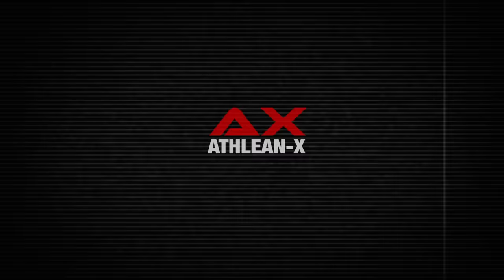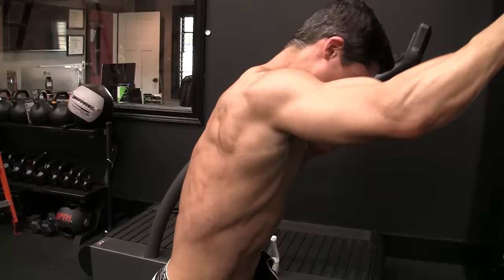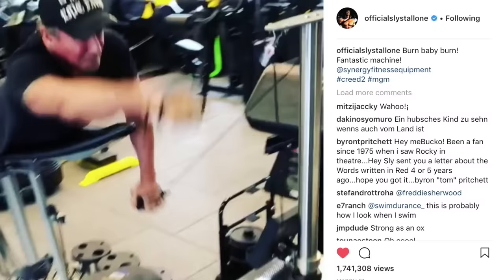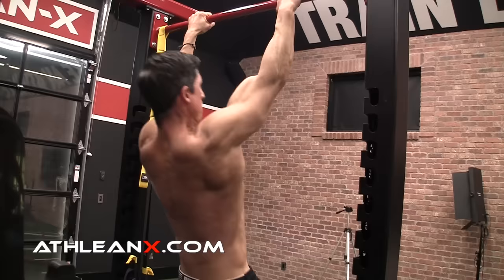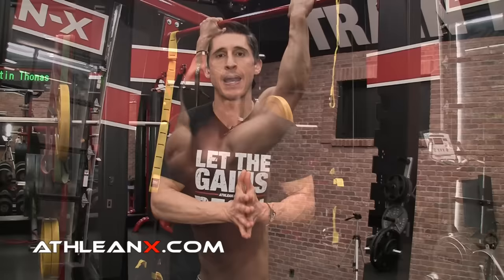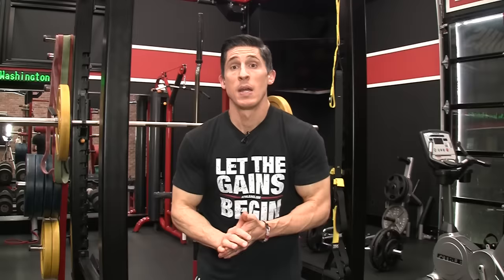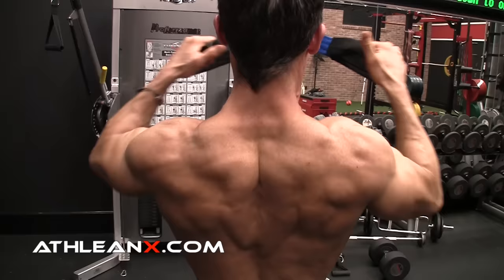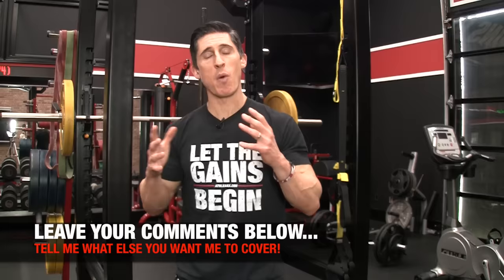8 Exercises I WISH I Did Years Ago! (WASTED GAINS)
We all have exercises that we tend to fall in love with and those we tend to avoid.  In this video, I’m going to show you the 8 exercises that I wish I did years ago that would have delivered better muscle, strength and stability gains much sooner.  These will cover everything from the legs, core, arms, chest, shoulders, glutes and even overall training concepts that have made a significant difference in muscularity.

To start, I recap with a lat pulldown variation I showcased in an individual video a few weeks ago called the rocking pulldown.  This unbelievable exercise is one that I truly wish I had started doing many years ago because of its ability to allow for extension of the arm while performing the vertical pulldown exercise.  You will instantly feel the intensity of the contraction in your lats once you try this exercise out.

As sort of an added bonus here, I also wish I did the one arm high pulley row a lot sooner.  This exercise allows you to get an incredible stretch on the lats on every rep as well as the peak contraction and extension at the bottom.  Nothing has allowed me to develop the sweep of my lats better than this exercise.  It’s just a shame that I avoided it for many years early on in my training.

The squat is one of those lower body exercises that just can’t be avoided if you want to build your best legs possible.  The problem is, many times people pick the wrong stance width and wind up paying for this mistake.  I certainly did.  I followed the general advice of placing your feet just outside of shoulder width and driving the knees out with the descent.  The problem for me was it never felt right.  I only wish I discovered just how much more natural it was for me to be much narrower with my feet.

The concept of straight arm scapular strength is maybe one of the most important that I have incorporated into my training in the last ten years.  The straight arm pushdown is one of the best ways to do this, however there are bar variations like the front lever raise and the headbanger pullup that I demonstrated on instagram that all hit this key attribute.  My fitness idol Sylvester Stallone even tried the latter after seeing it on my post and did an incredible job with this challenging movement showing just how locked in he is on his training and strength priorities.

Other key exercises you don’t want to overlook in your training are the glute ham raise and the 3 way dip.  Both of these movements get muscles to work together that don’t often properly get allowed to do so.  In the case of the glute ham raise you want the glutes to take over for the hamstrings, not the other way around.  When weak glutes are unable to help you extend the hip, the hamstrings attempt to do so and wind up suffering strains.

In the case of the dip, the obliques, serratus, and abs are all capable of working together to propel the body up and beyond the height of the bars but you have to allow them to do so.  The 3 way dip exercise is much more beneficial than the regular dips since it gets these muscles to participate without sacrificing the overall effectiveness of the movement for the originally intended muscles.

The key to these and any exercise for that matter is finding the ones that are capable of delivering the biggest results in the shortest period of time.  you can count on getting only the workouts and exercises that deliver the biggest bang for your buck.  Start training like an athlete and see just how much faster you can start seeing big gains.

For more videos on the best exercises for building a bigger chest and the 5 worst exercises you can ever do in a gym, be sure to subscribe to our channel here on youtube